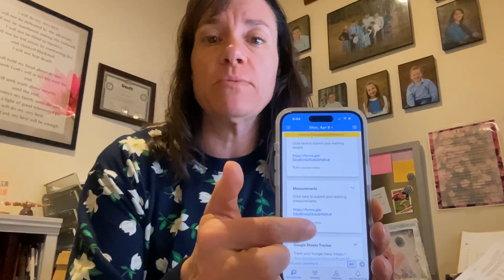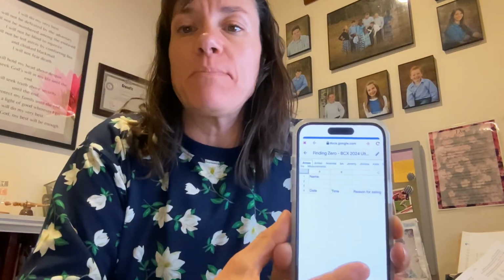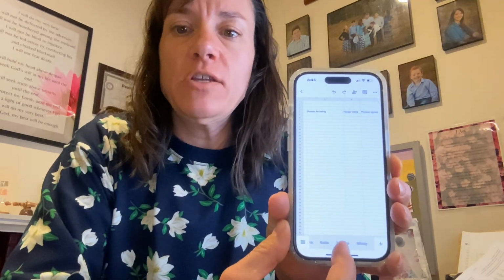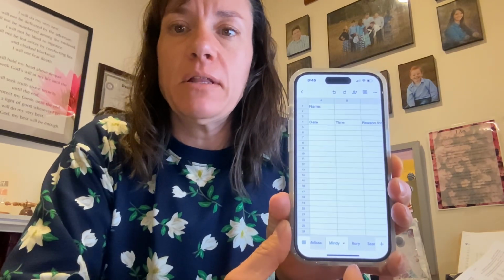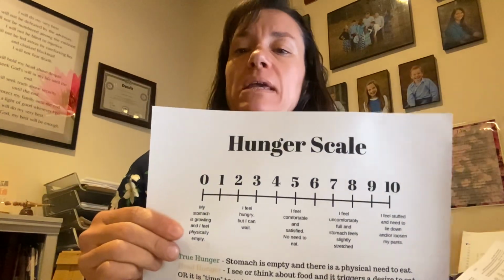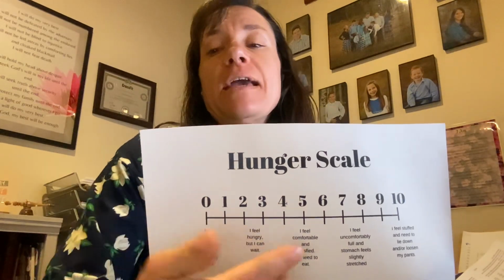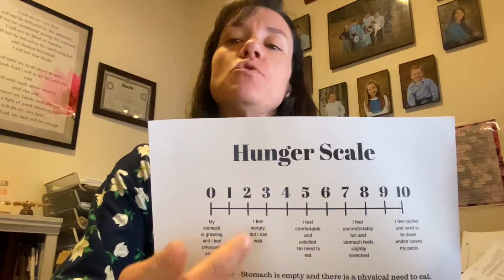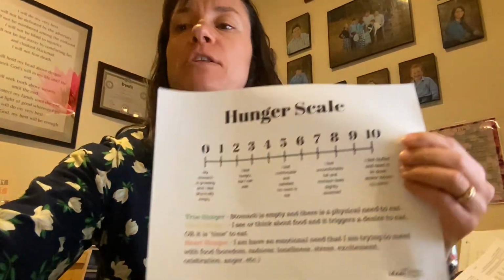Tracking Hunger and the Hunger Scale